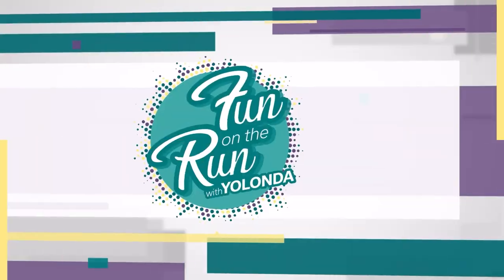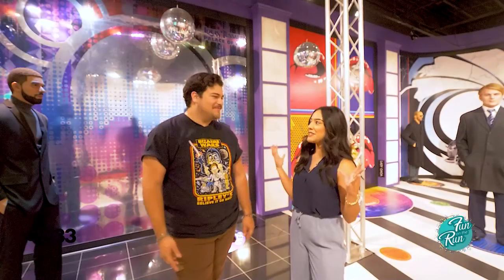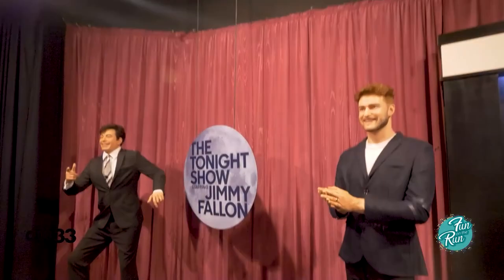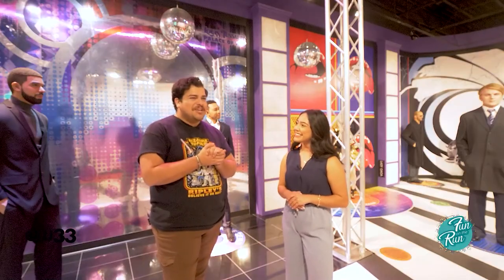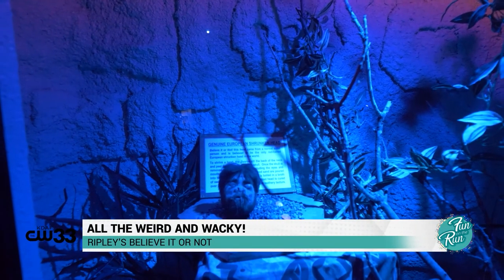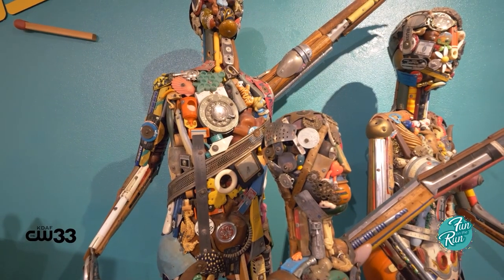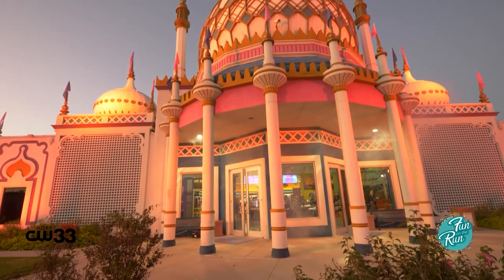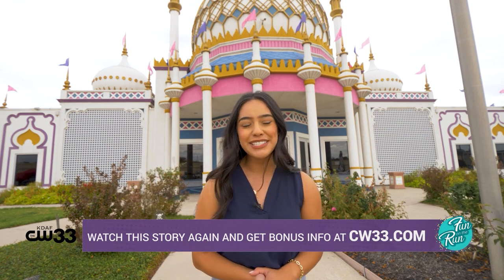This iconic Grand Prairie museum is an 'unbelievable' experience